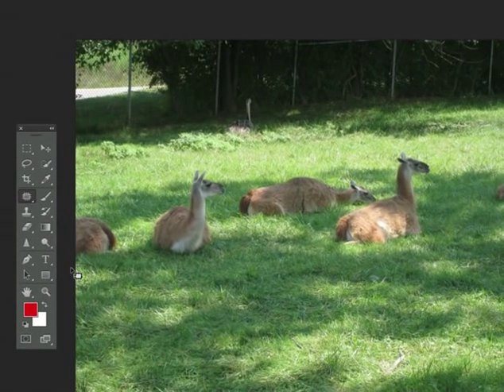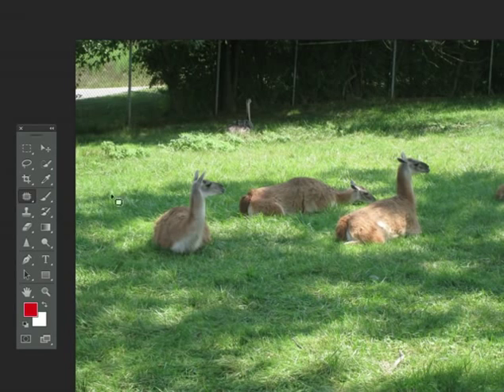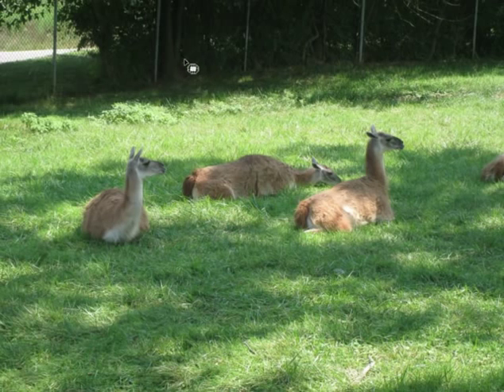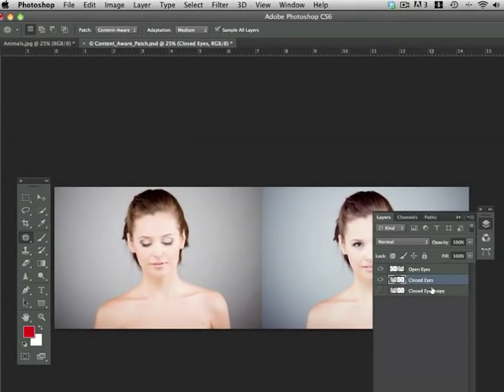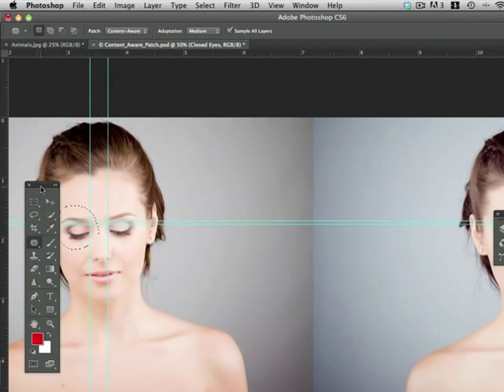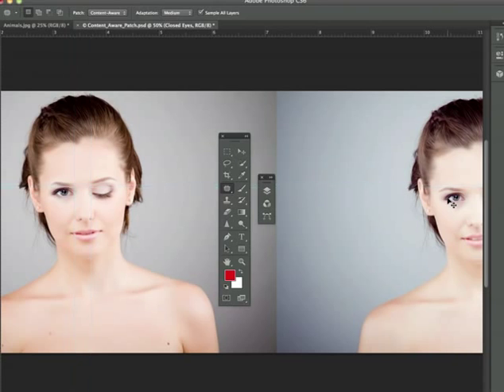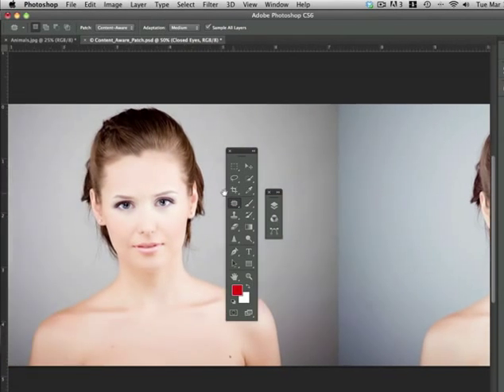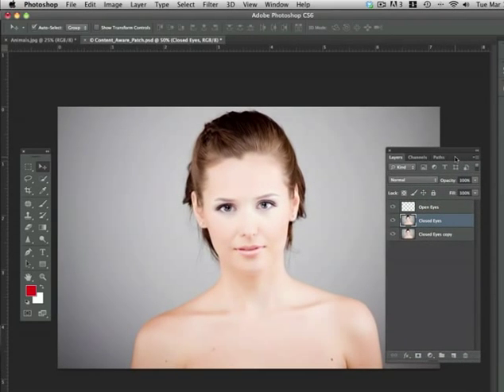How to Use the Content Aware Patch Tool in Photoshop CS6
When Content Aware was added to Photoshop CS5, people described the feature as "magical" or "impossible." Now that we have had a couple years to get acquainted with it, most people find it to be an incredibly useful tool to have in their arsenal. In Photoshop CS6, the Adobe team added a content aware option to the Patch Tool. In this episode of our Introduction to Photoshop CS6 series we will explain how this new feature works. Let's take a look!